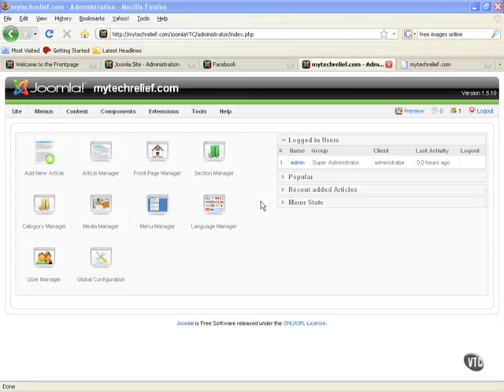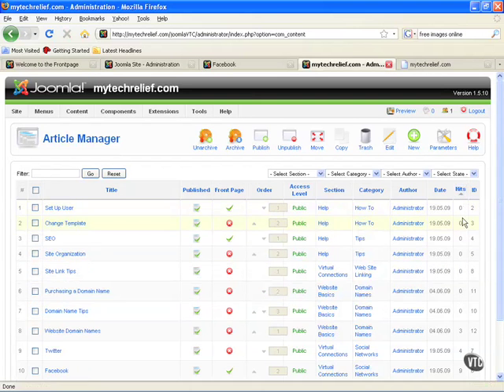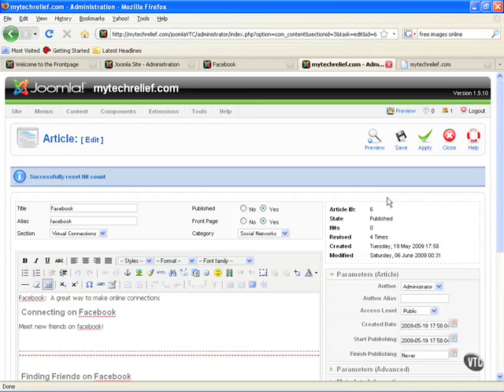10 10 Tracking Page Hits